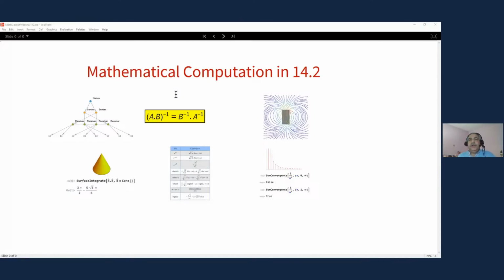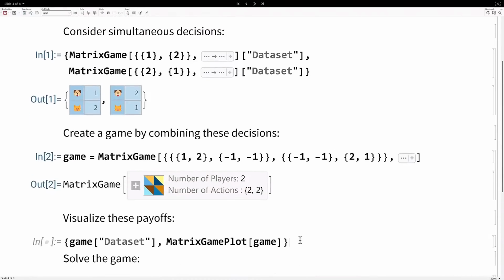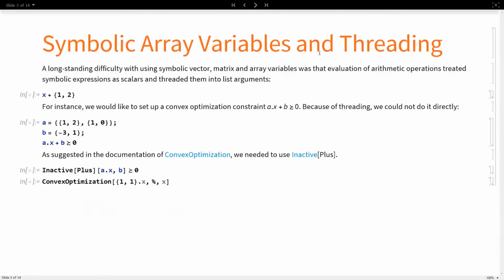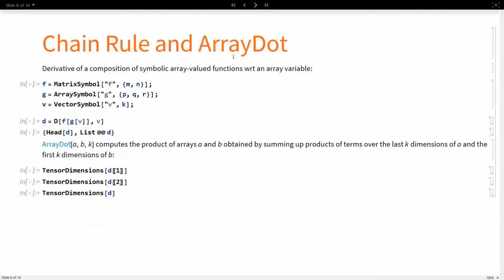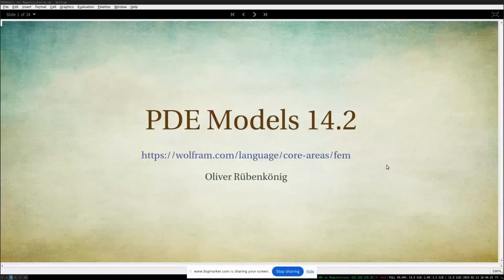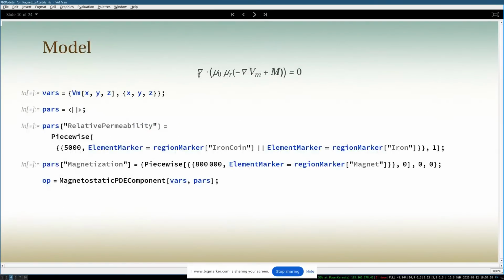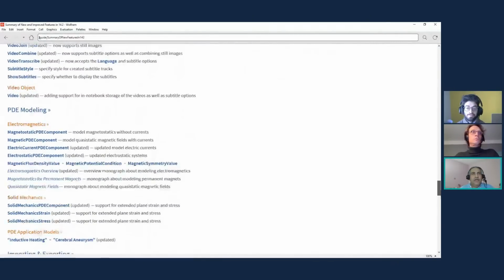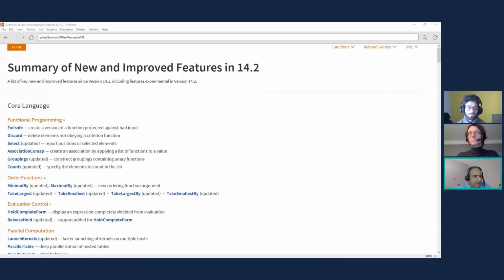New in Math Computation: Game Theory, Calculus & Algebra with Symbolic Arrays & PDE Models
Wolfram developers present new and improved features for V14.2 including built-in system functions for doing game theory, adding built-in modeling primitives for static and quasistatic magnetic fields and taking the idea of computing with symbolic arrays a step further.